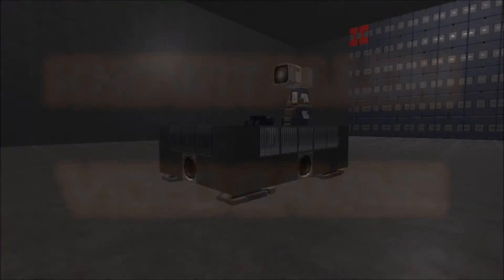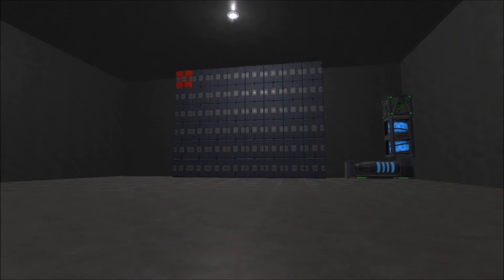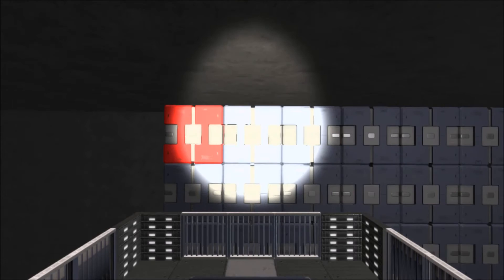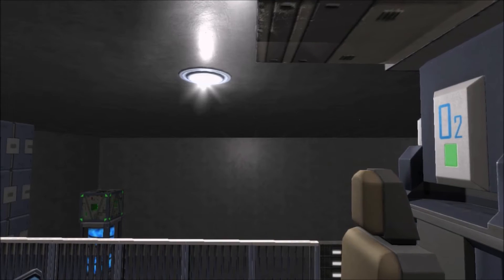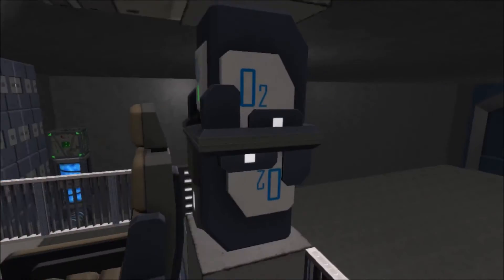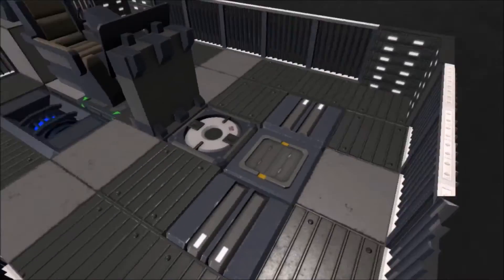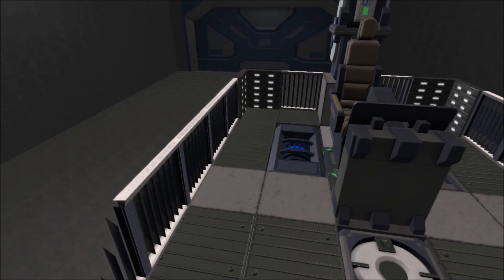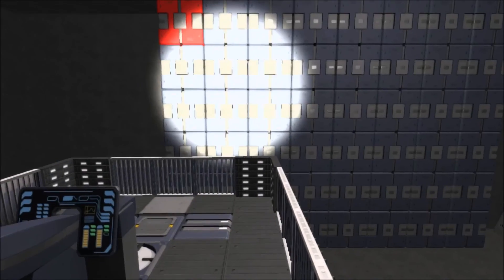Empyrion Showcase: The LX-23 Highlift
KnowItAllDM showcases creations from Empyrion: Galactic Survival

KnowItAllDM showcases the The LX-23 Highlift...